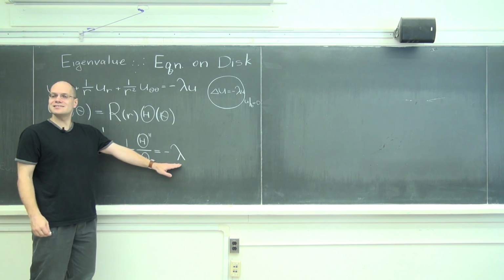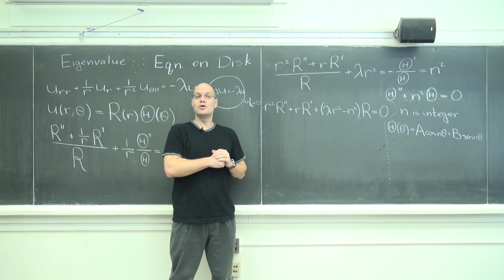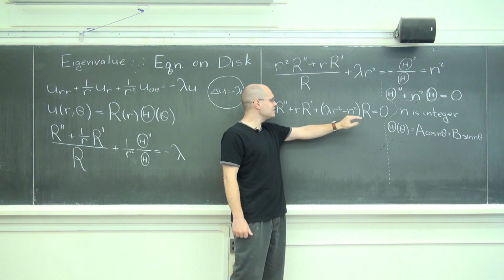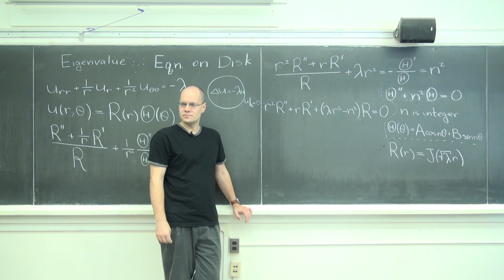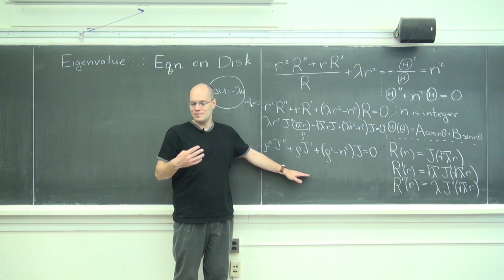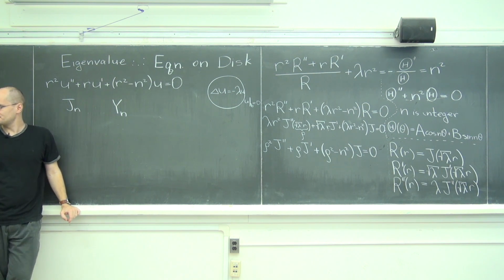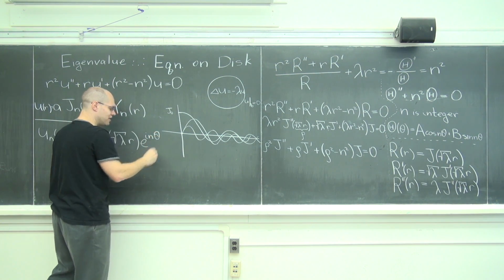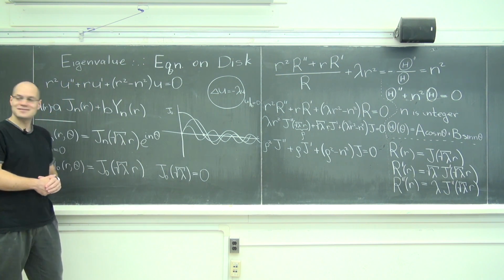Laplace Eigenvalues on the Unit Disk: A Complete Derivation